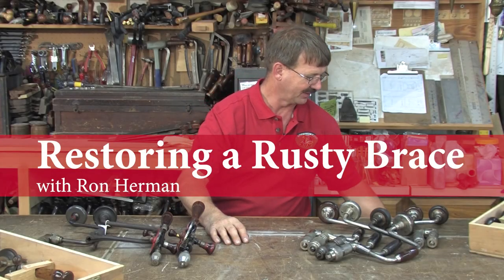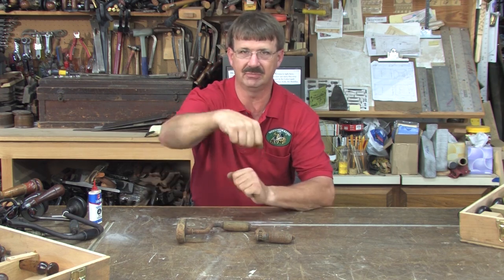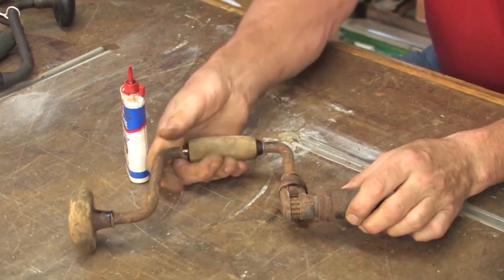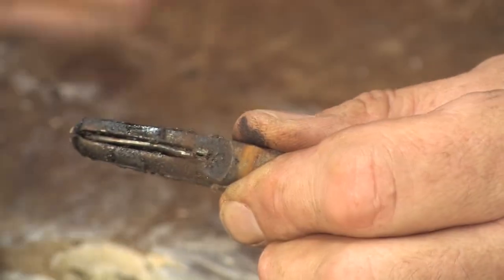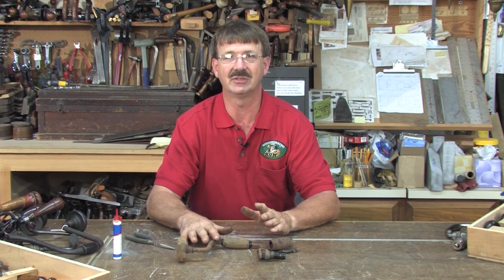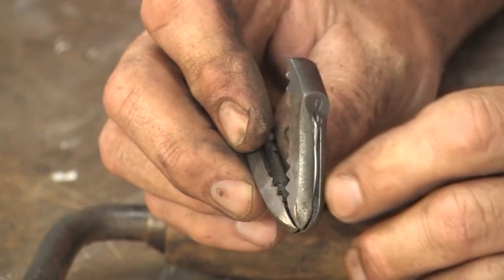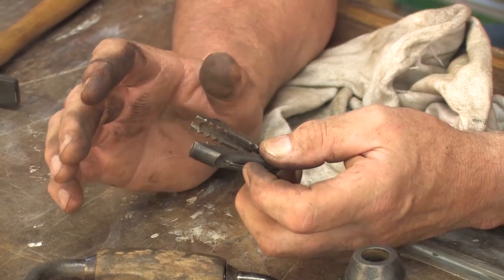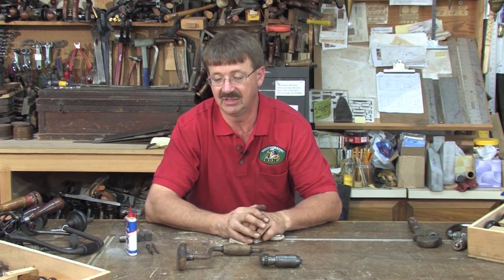Restoring a Rusty Brace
Ron Herman takes a "donated" (it was so rusty a fella just gave it to him) hand brace and then walks through the steps to bring it back to working order. With a little bit of oil and elbow grease, you can add an inexpensive tool to your shop.